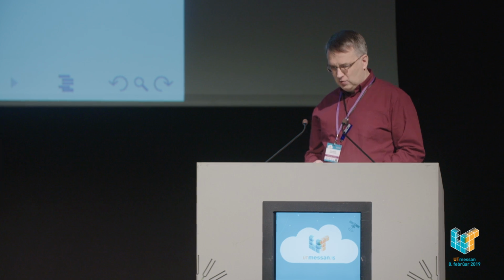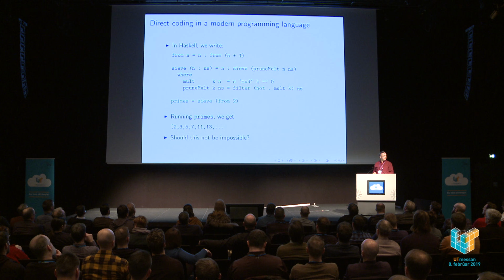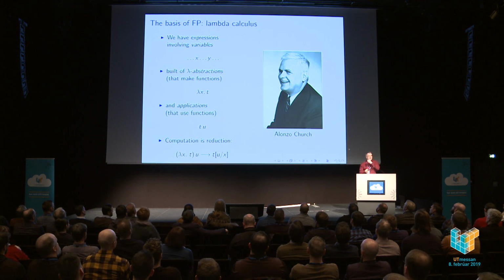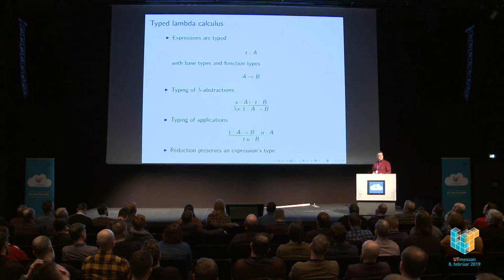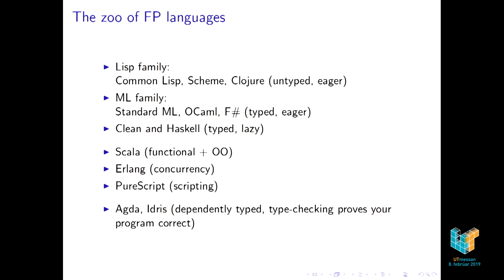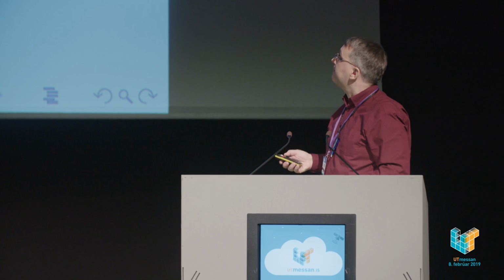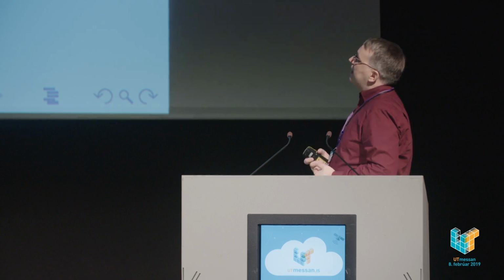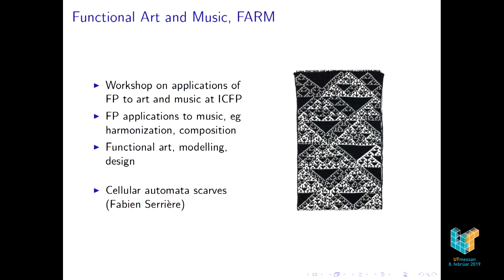UTmessan 2019 - The functional programming revolution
Tarmo Uustalu
Reykjavík University